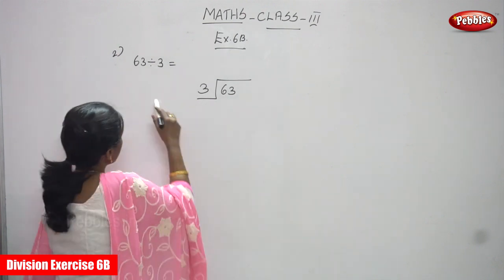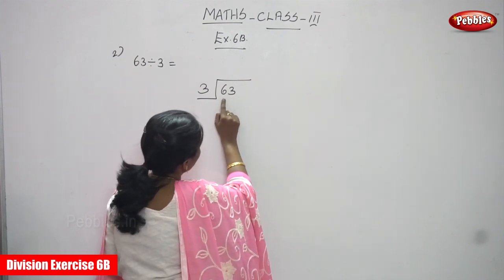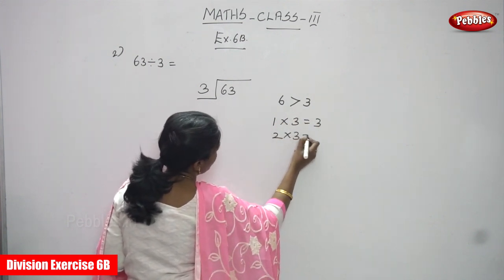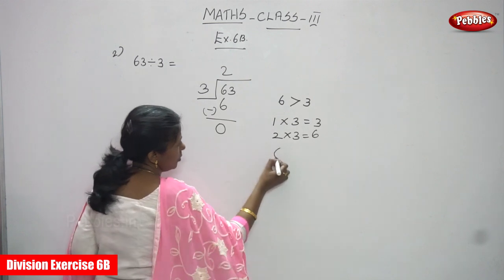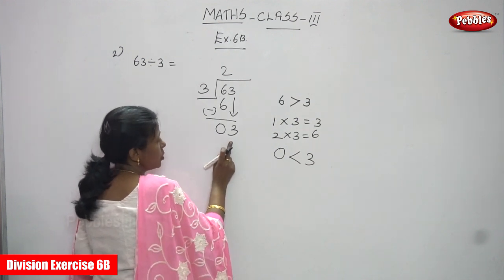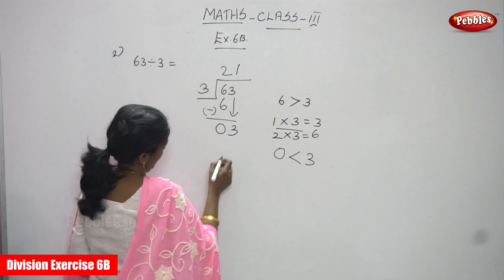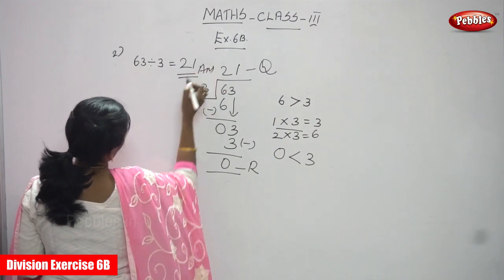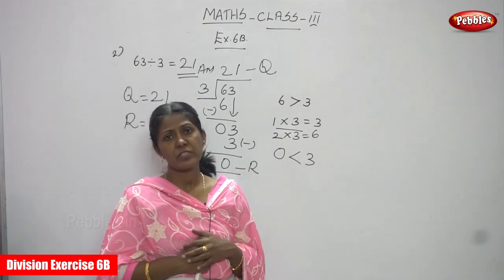3rd Std CBSE Maths Syllabus | Division Exercise 6B - 2 | CBSE Maths Part-90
3rd Std CBSE Maths Syllabus | Division Exercise 6B - 2 | CBSE Maths Part-90